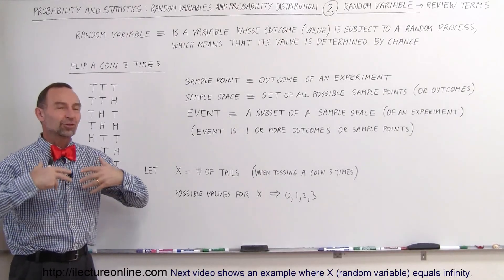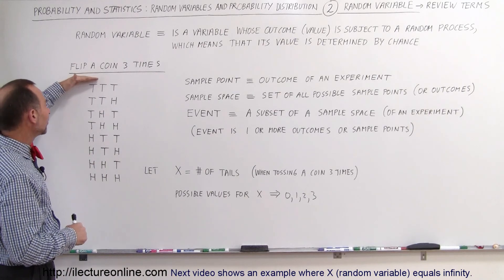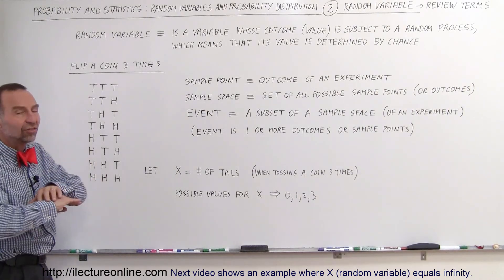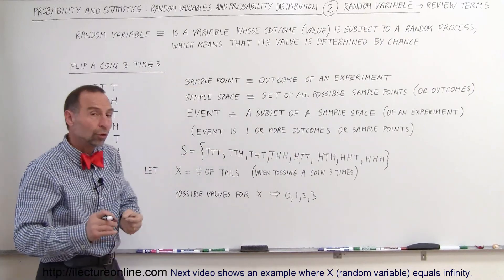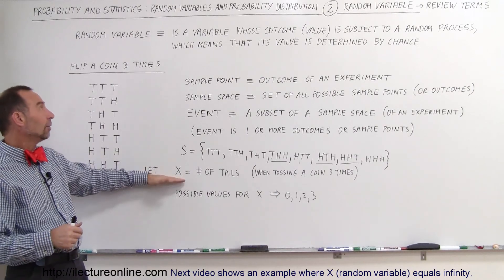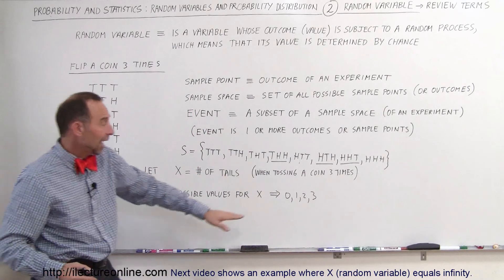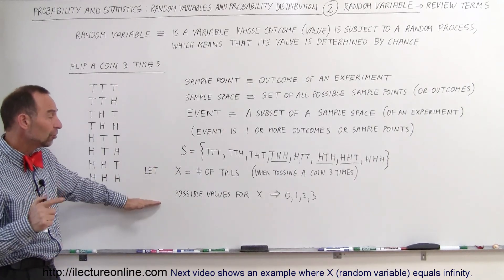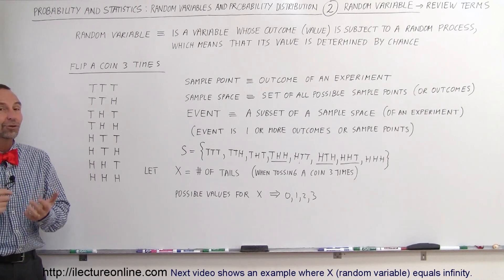Prob & Stats - Random Variable & Prob Distribution (2 of 53) Random Variable - Terminology Review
In this video I will define and reviews terminologies associated with random variables.